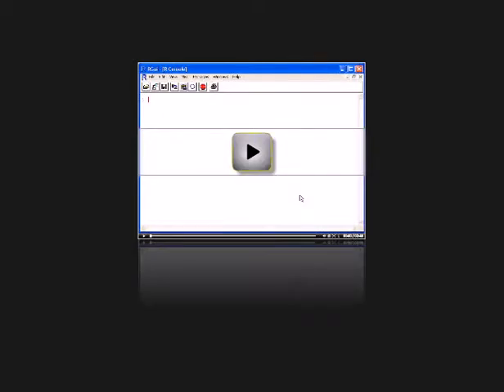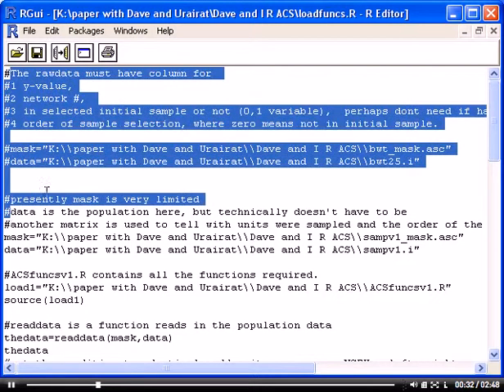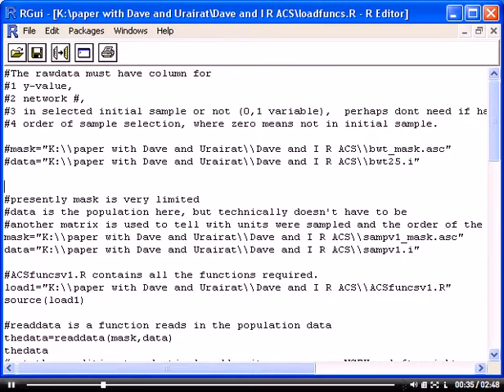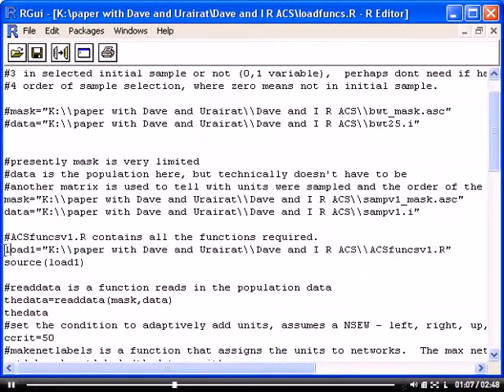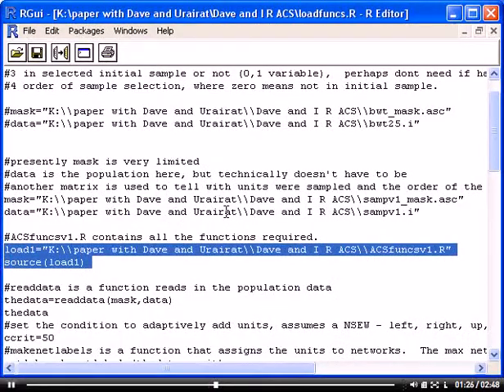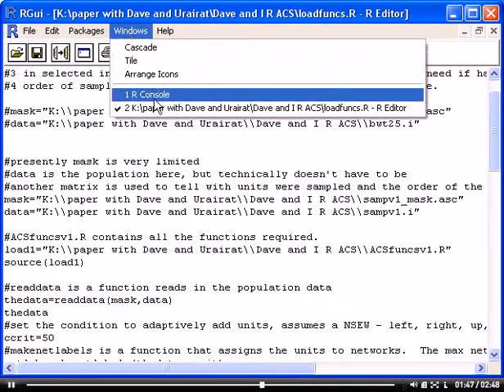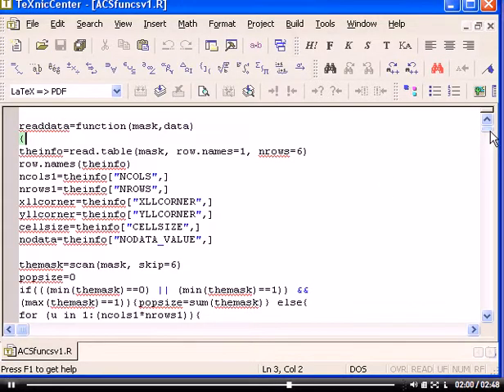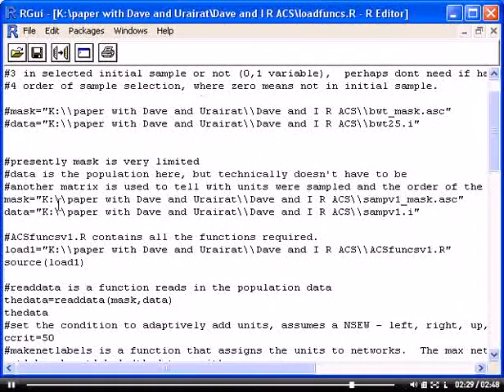Read code from an external file